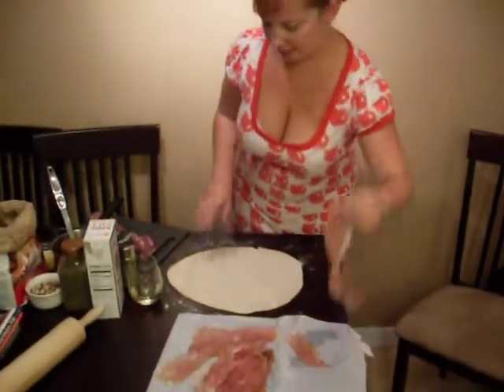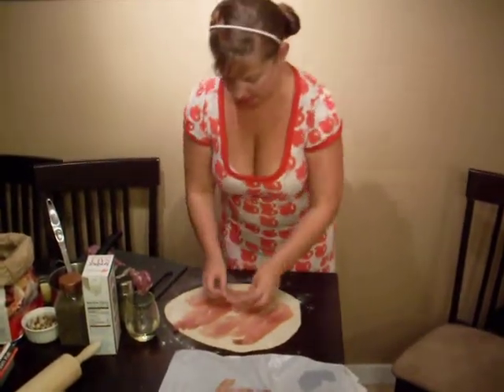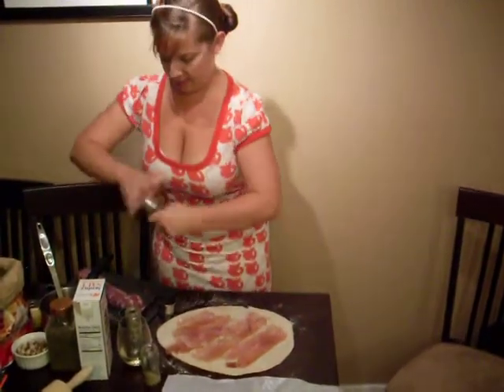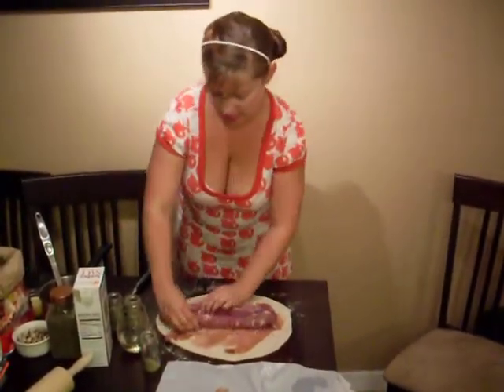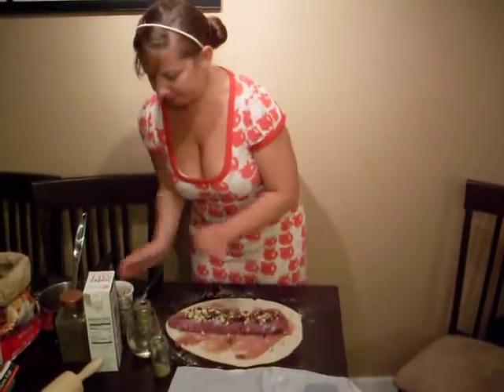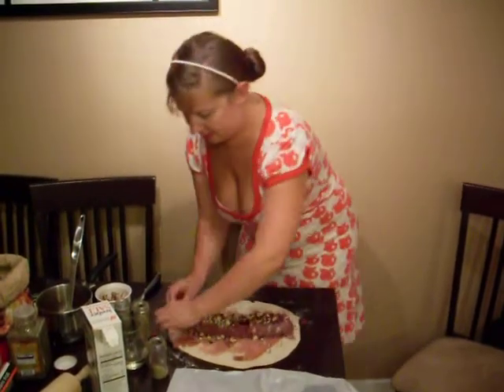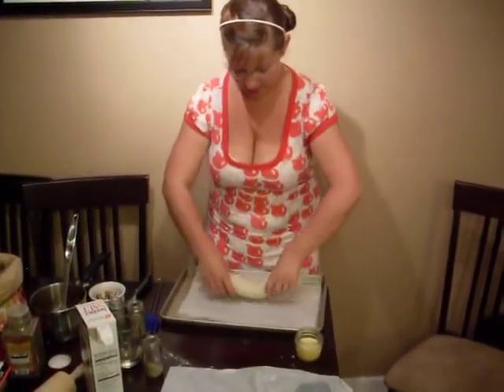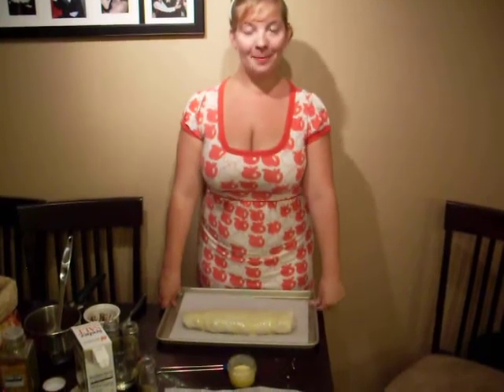Emily makes a porkstravaganza.